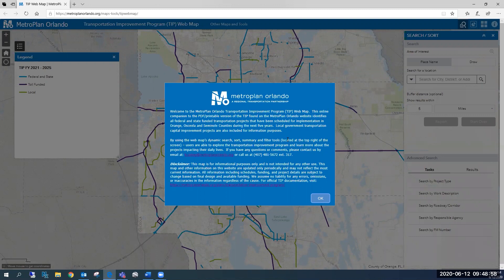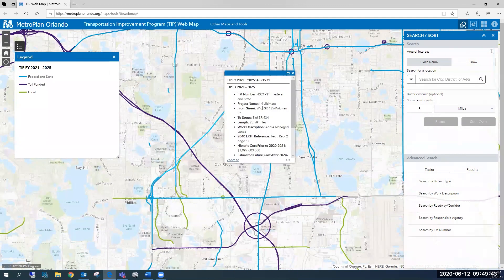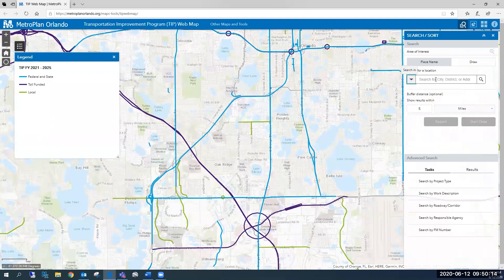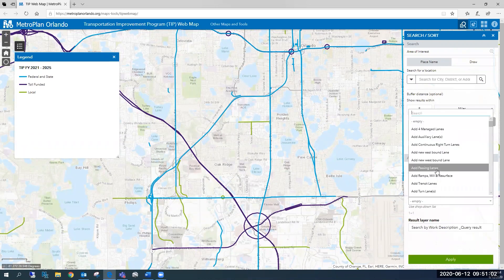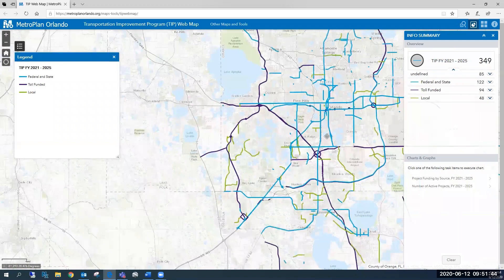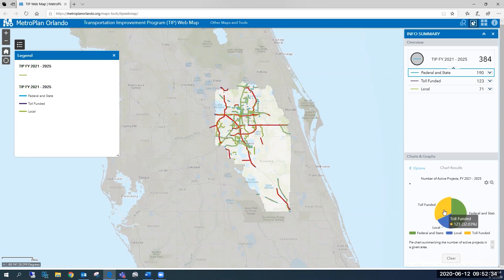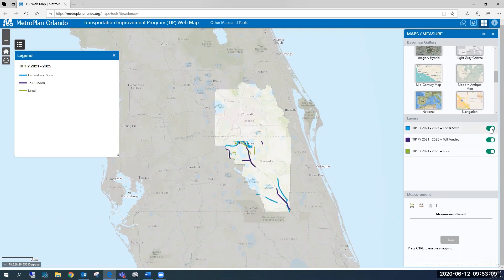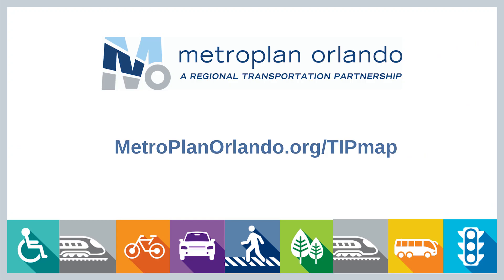Transportation Improvement Program (TIP) Interactive Web Map Tutorial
*For optimal map viewing, please make sure you are watching in full screen mode at 1080p. The HD setting button can be found in the lower right hand corner of the video.*

MetroPlan Orlando has a Transportation Improvement Program (TIP) Interactive Web Map, allowing you to search for transportation project details in Orange, Osceola and Seminole counties. This video provides a brief tutorial on how to use the TIP Web Map and its main functions. Experience the interactive TIP map,